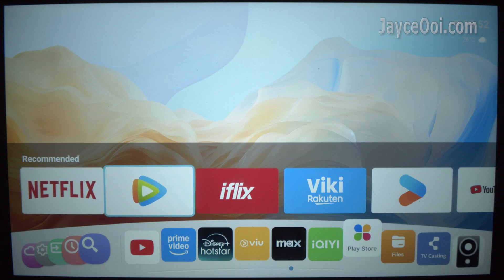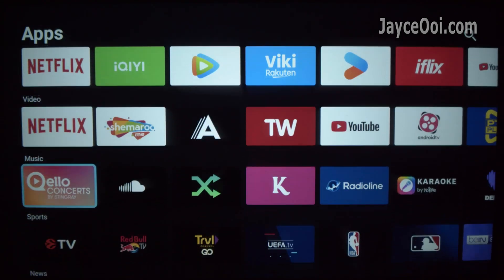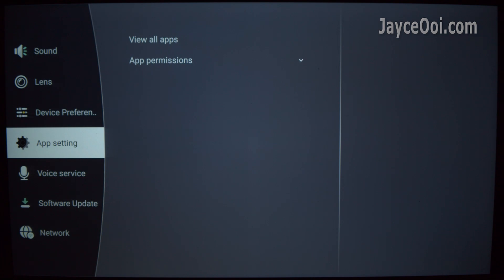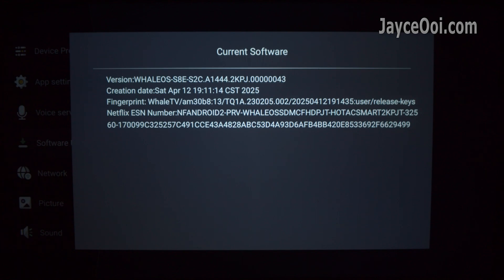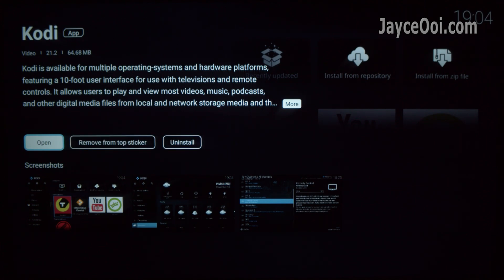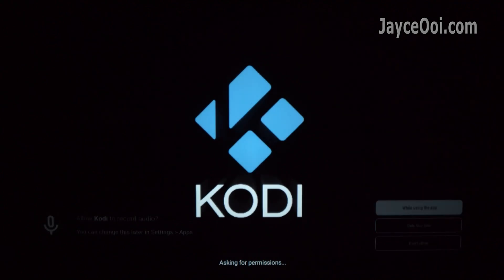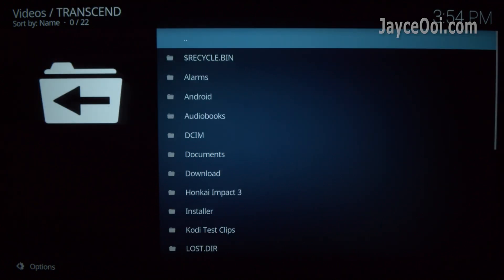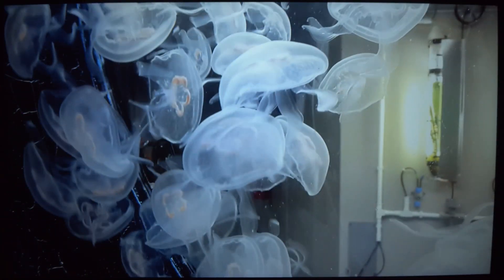TP350 NTV Latest Firmware Update - Added Play Store & Kodi File Permission Fix Guide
⬆️⬆️ All the info you need is here ⬆️⬆️